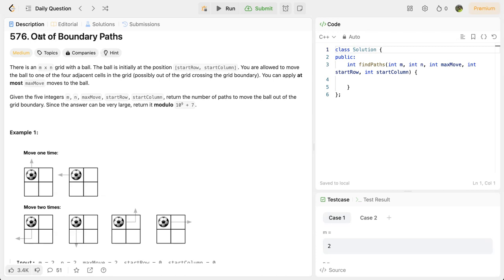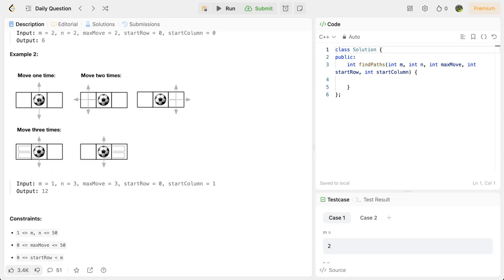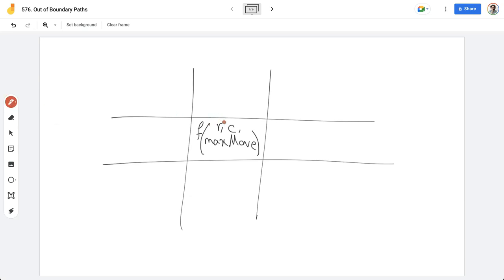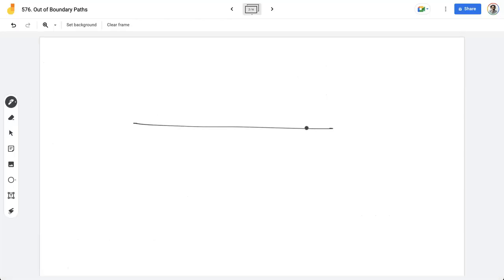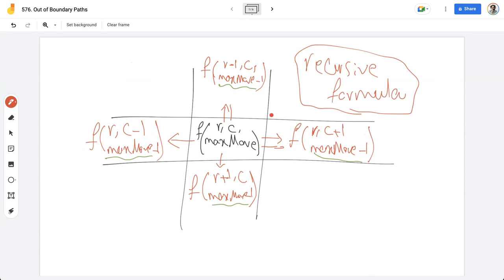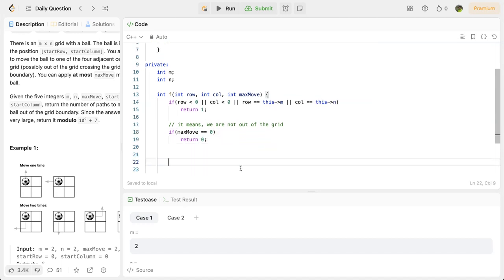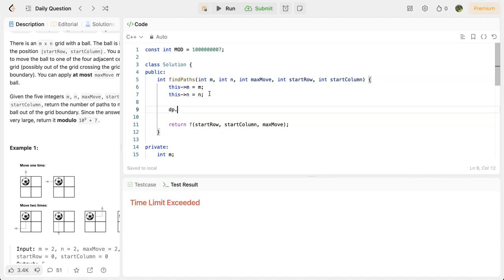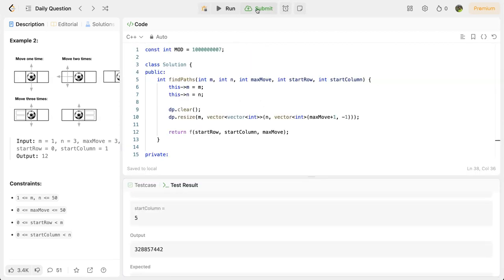LeetCode 576. Out of Boundary Paths - Medium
0:00 Discuss the Solution
7:29 Write the Code